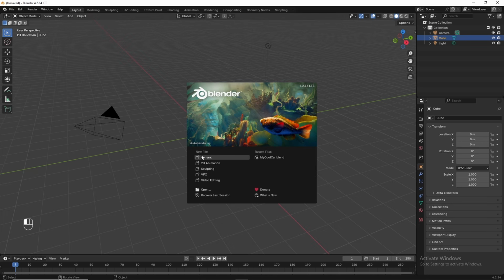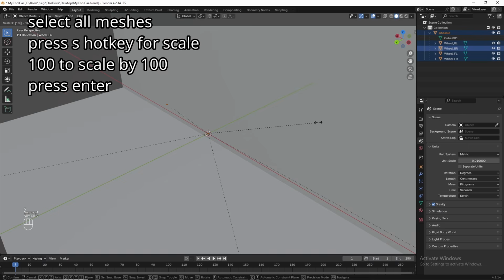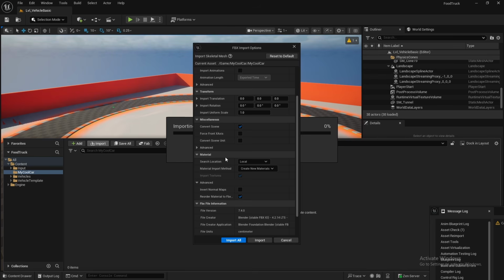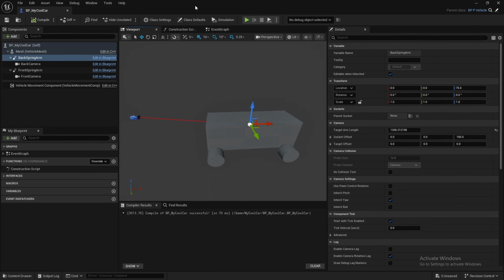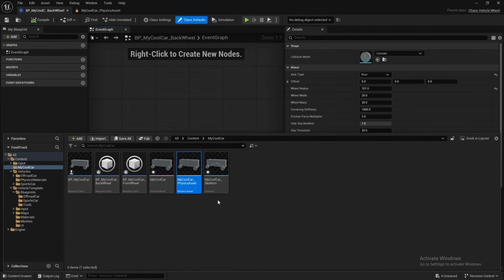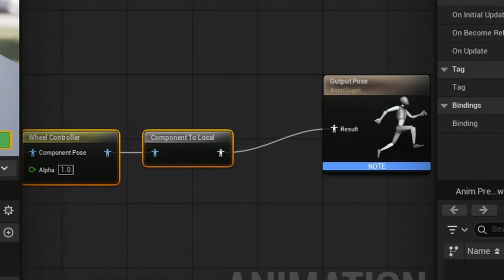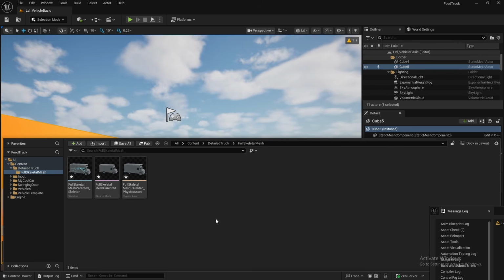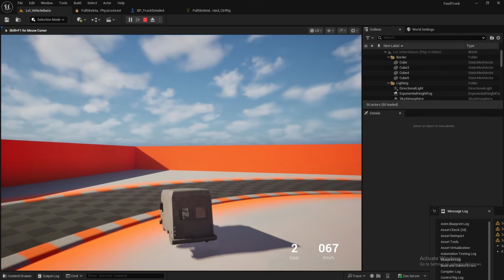Unreal Engine 5 Tutorial | Drivable Car Using Chaos Vehicle Built From Scratch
I couldn't find an end-to-end tutorial for creating chaos vehicles in Unreal Engine 5. Let's build a drivable vehicle with animations from scratch.